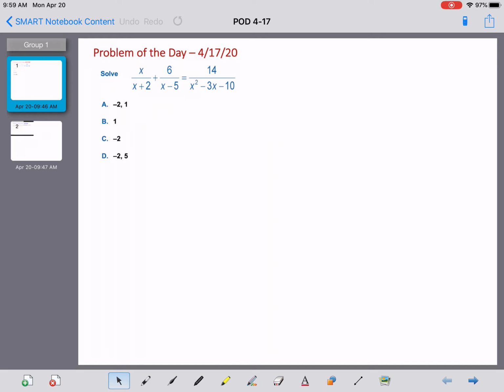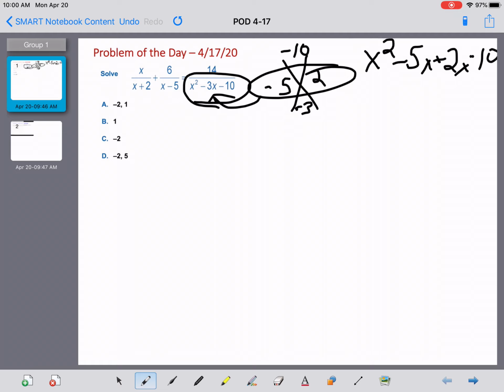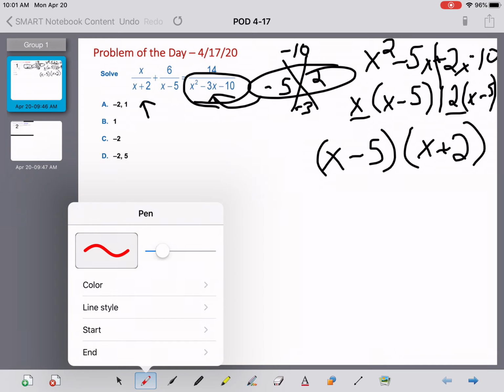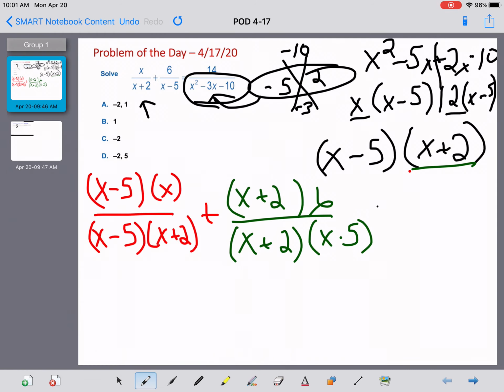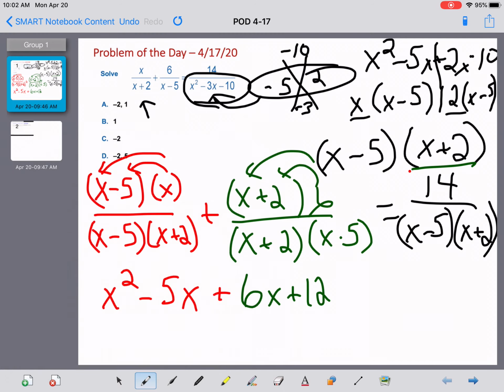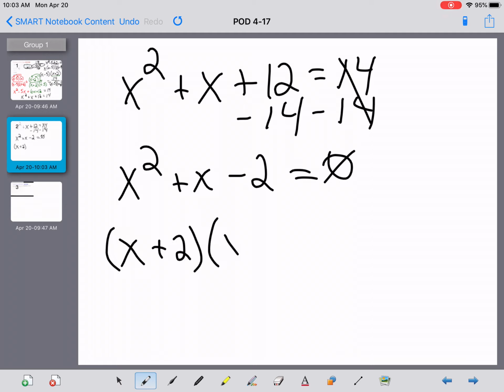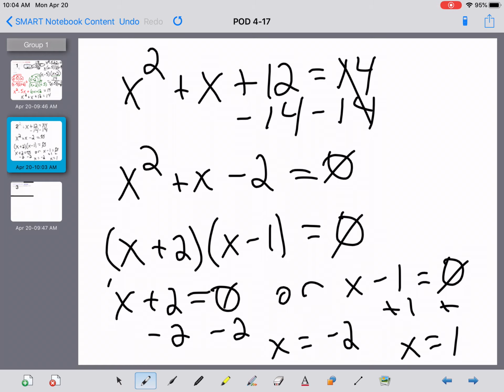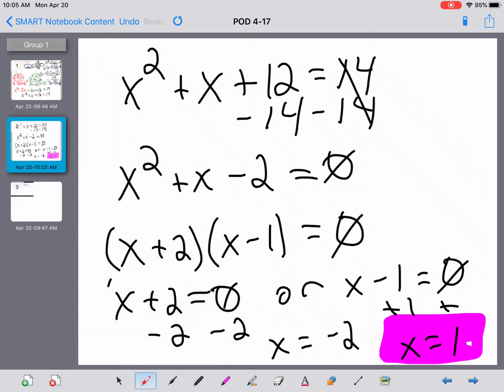Pre-calc POD 4-17-20 - Solving rational equation.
Solving a rational equation with extraneous solution.